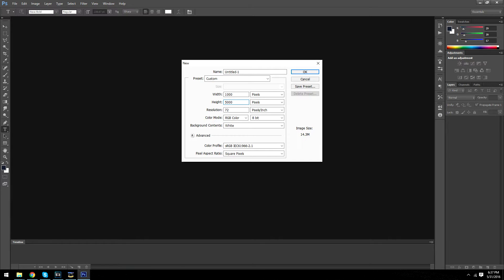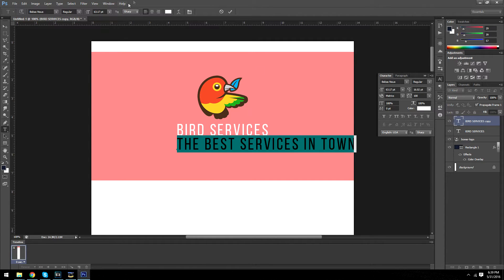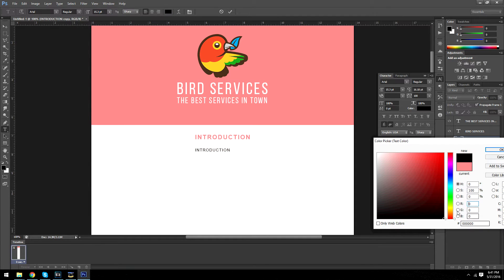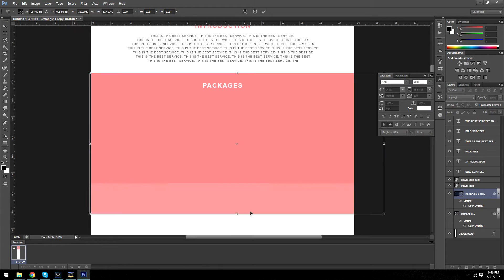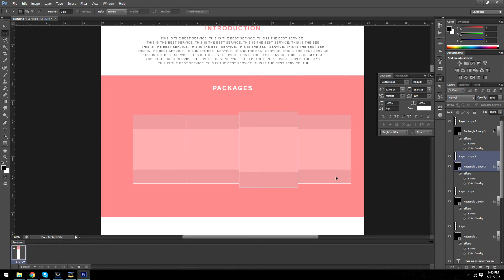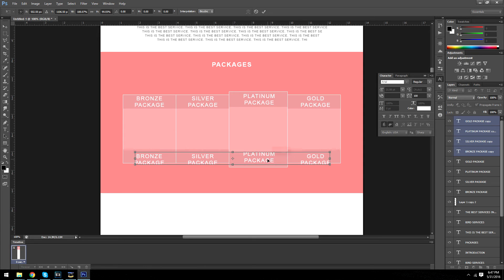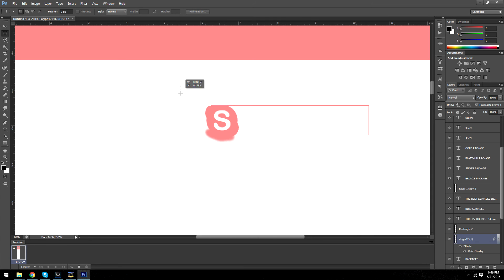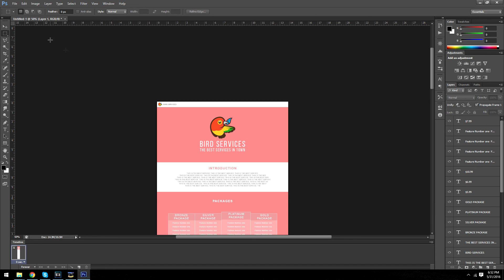Simple Thread Design Tutorial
Very simple thread design made with Photoshop.

In this tutorial we'll be focusing on flat design, but more specifically the simplicity of the thread.

Song: Arizon - Meet You There

Acteda.com